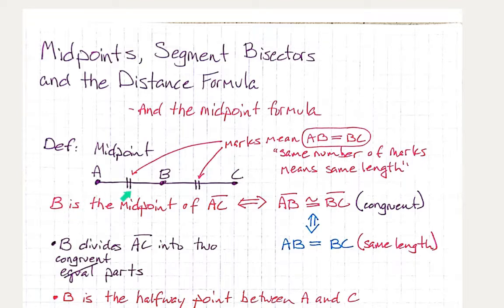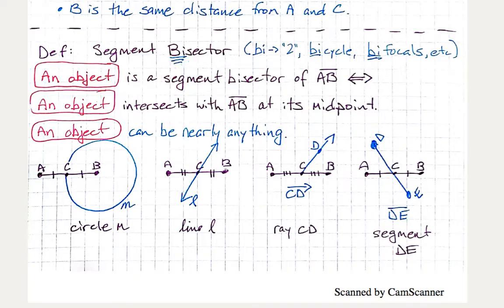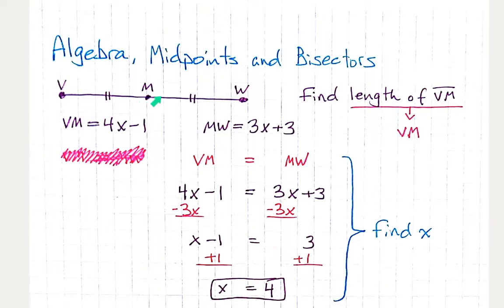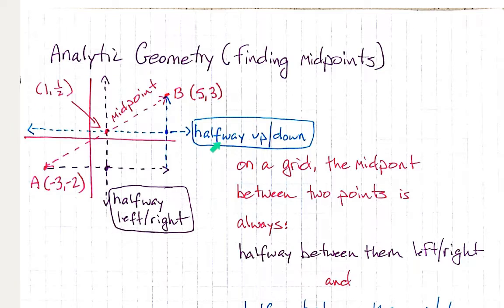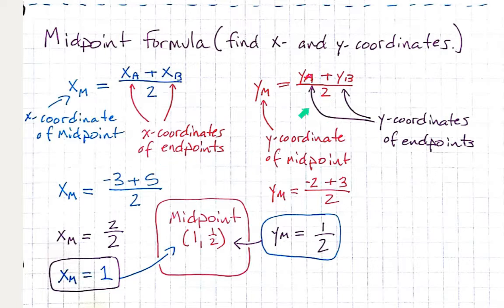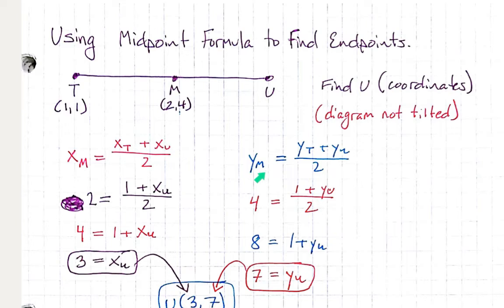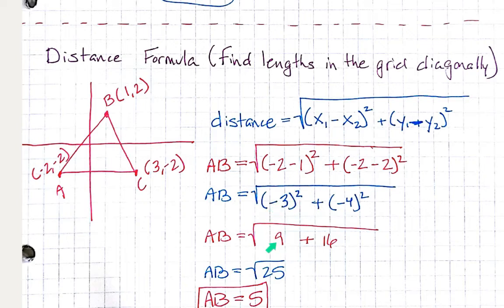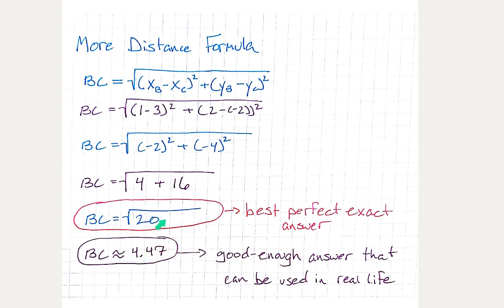Geometry Section 1.3 Notes